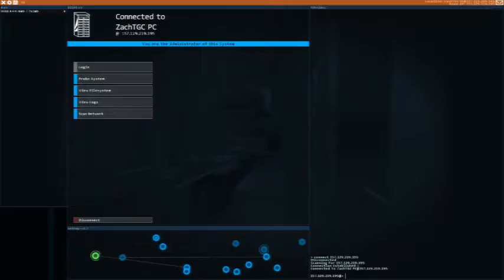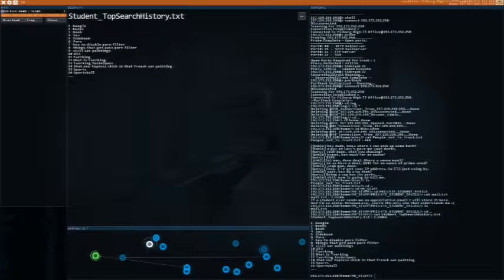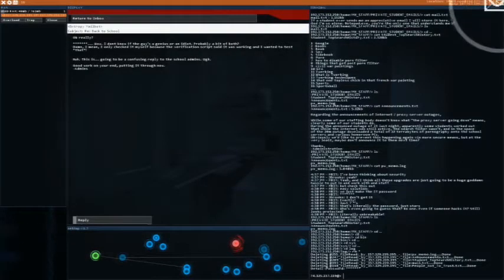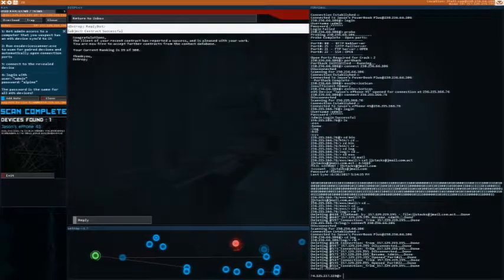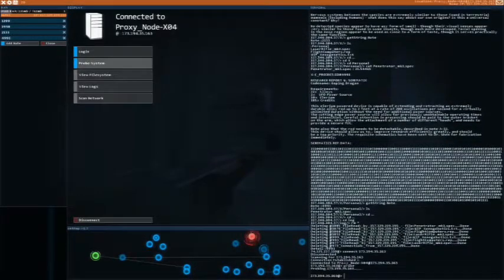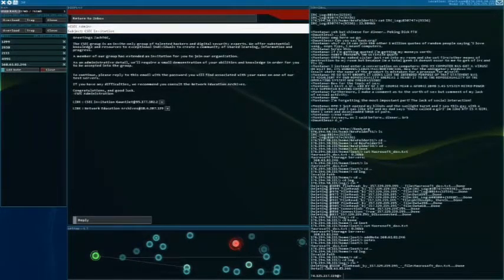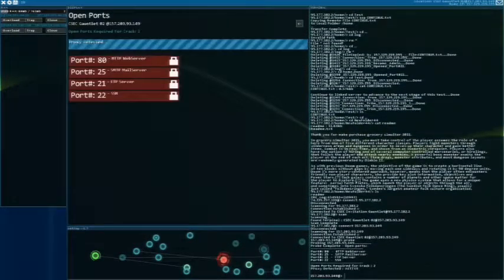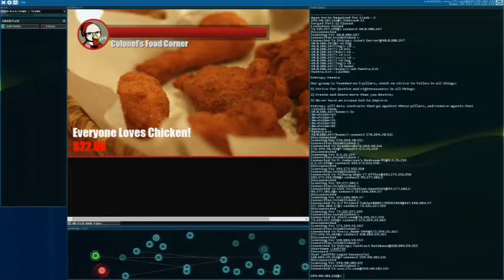I GOT HACKED | Hacknet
I've been hacked what do?

~-~-~-~ Links & Stuff ~-~-~-~